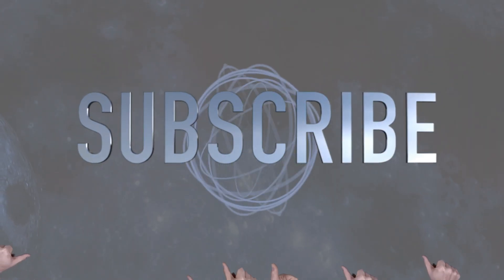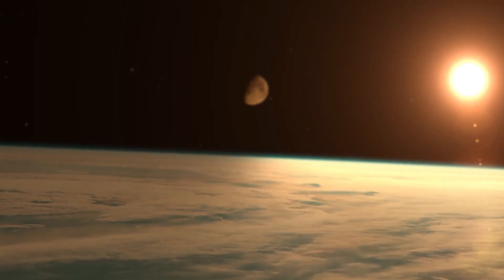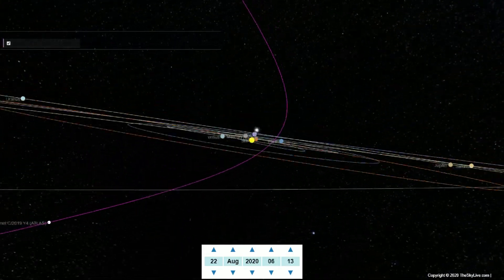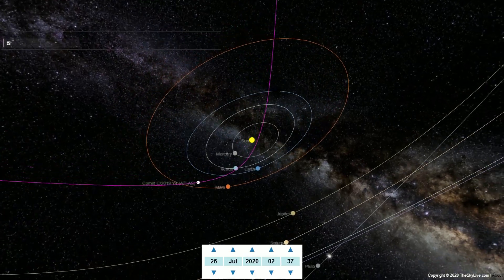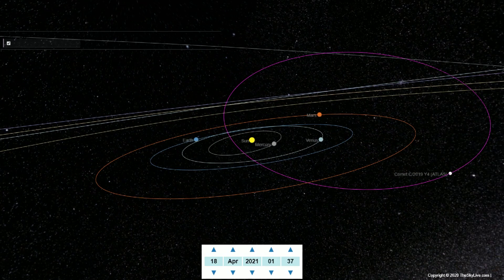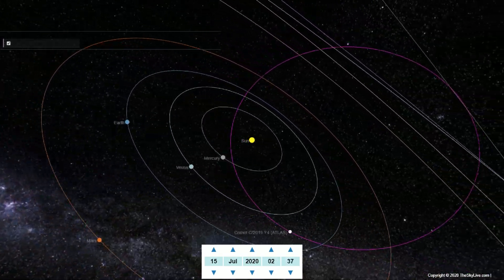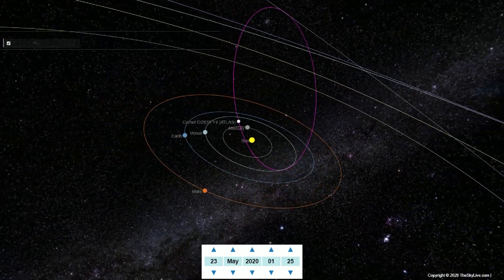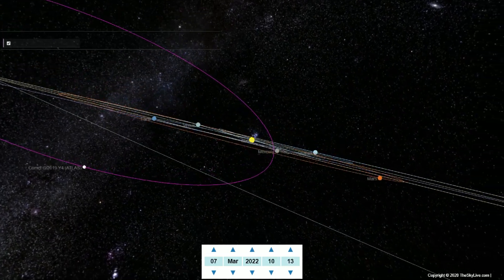Approaching Comet C2019 Y4 ATLAS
Approaching Comet C2019 Y4 ATLAS Rapidly Brightening May Be Visible To Naked Eye